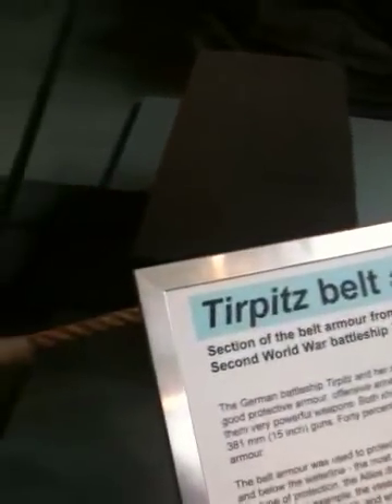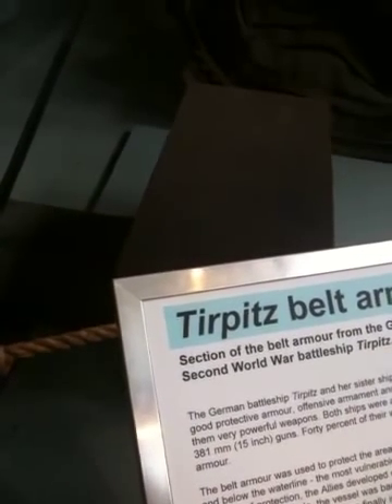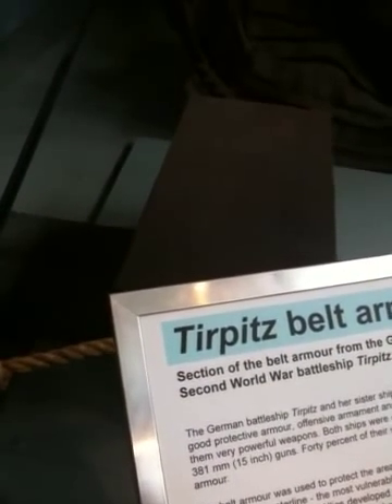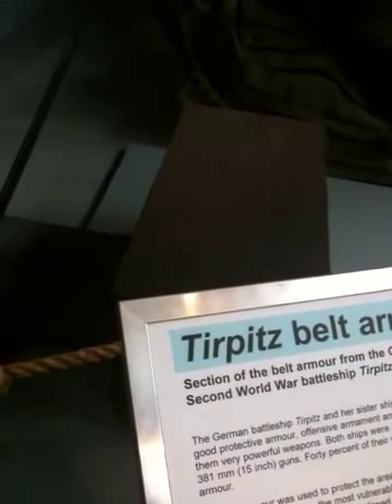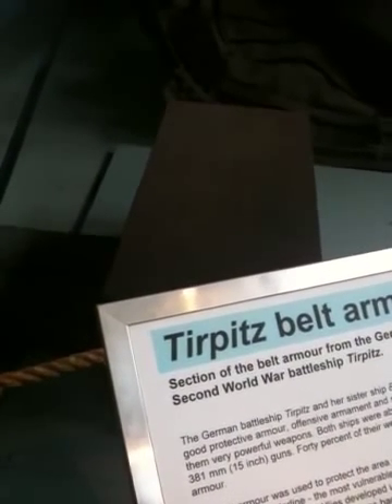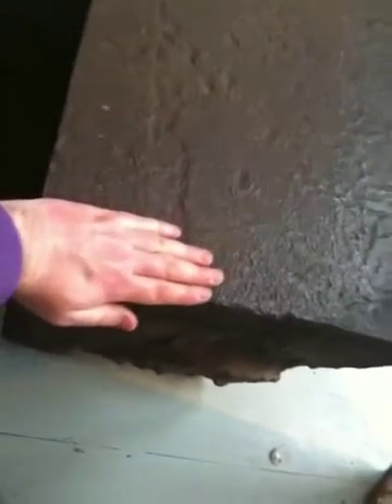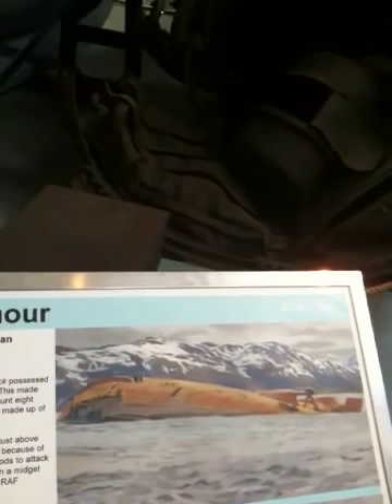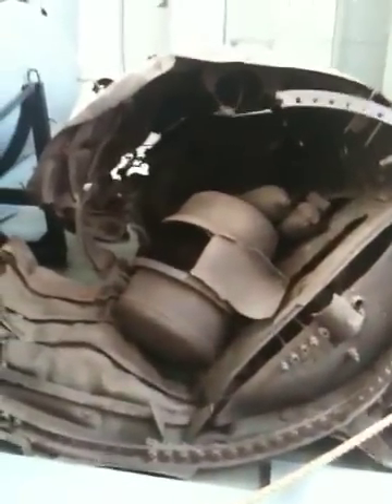Tirpitz belt armour video RAF Hendon London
Ww2 battleship  tirpitz at duxford showing how thick the belt armour was